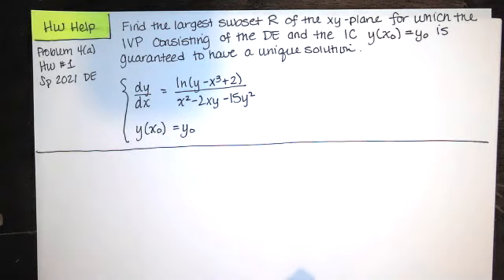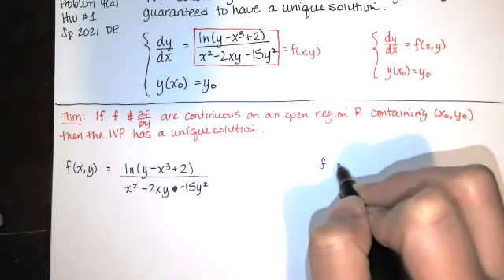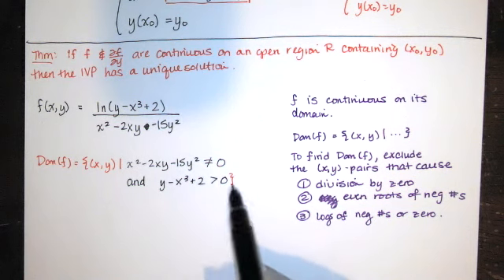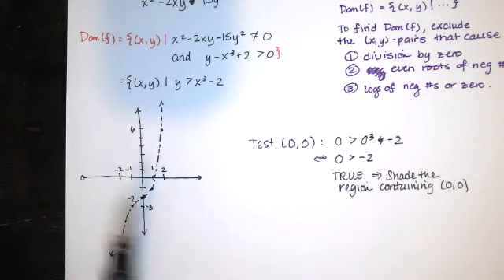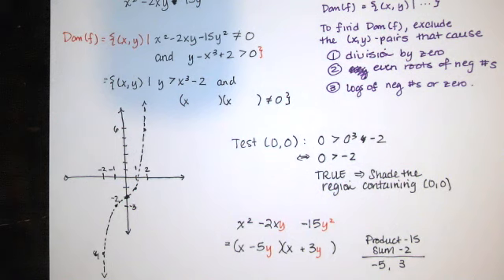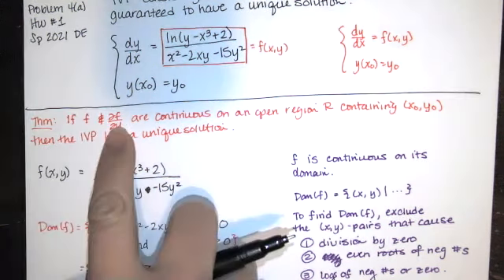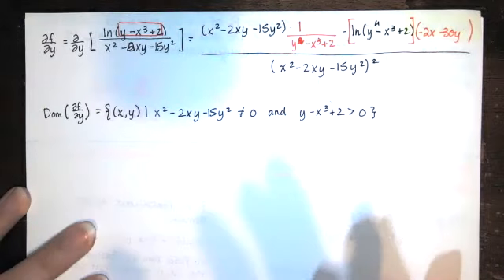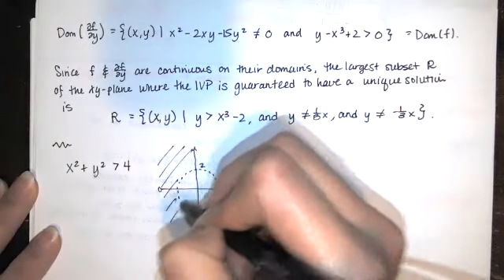DE HW Help - Existence and Uniqueness for IVPs, first order differential equations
In this video, we solve problem 4(a) from HW #1 for the Spring 2021 Differential Equations course. We're asked to find the largest subset R of the xy-plane for which an initial value problem featuring a given DE and a generic initial condition has a unique solution.